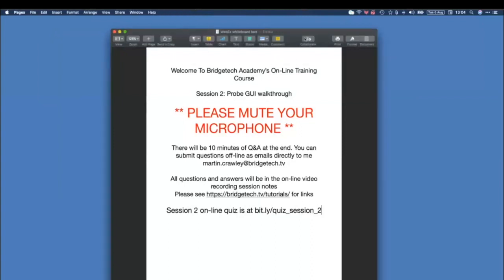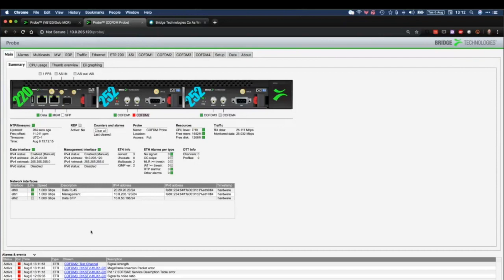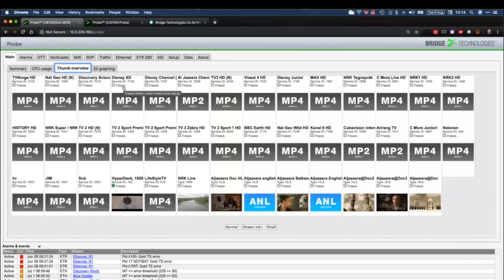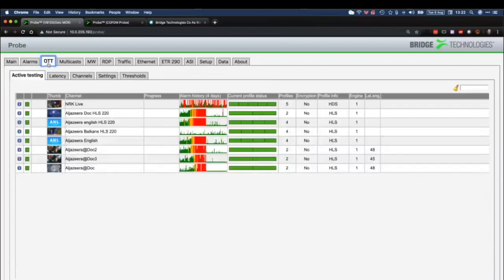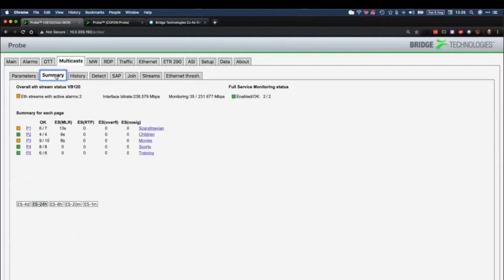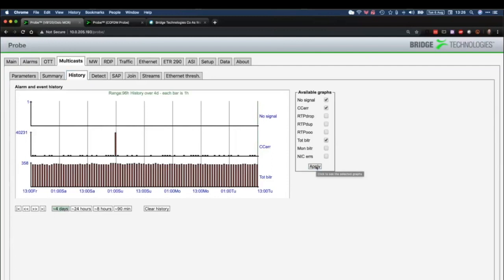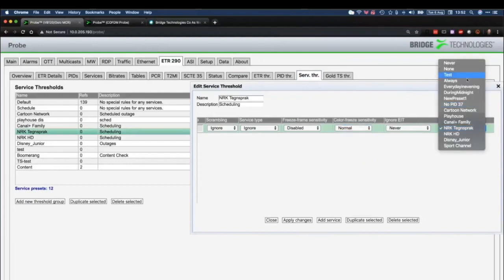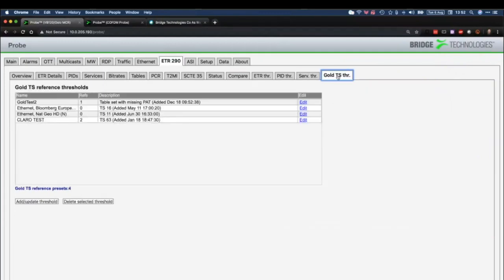Bridgetech's Online Training Course. Session 2: Probe GUI Walk Through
This is session 2 of the weekly WebEx training course that will take you through all the knowledge you need to successfully sell and support Bridgetech.